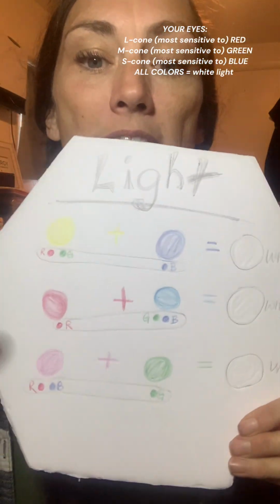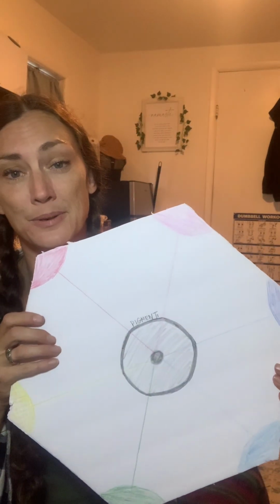CUBE OF AWARENESS: 2D perspective of 3D cube & 4D cube dance 💃